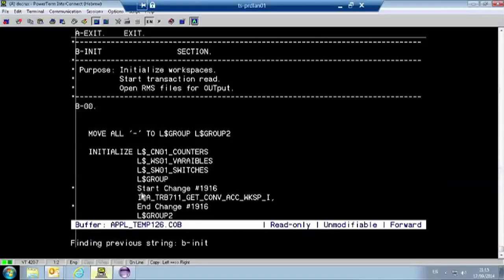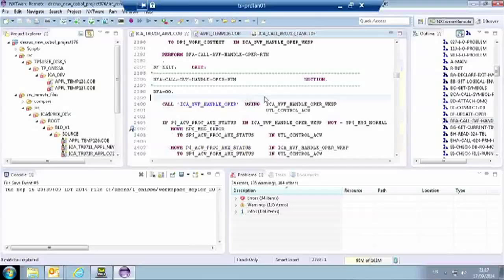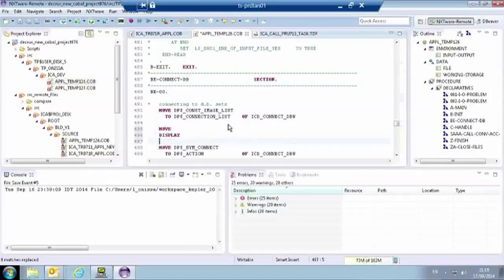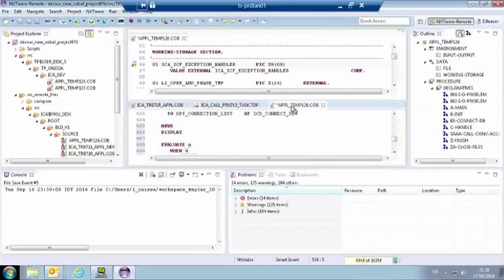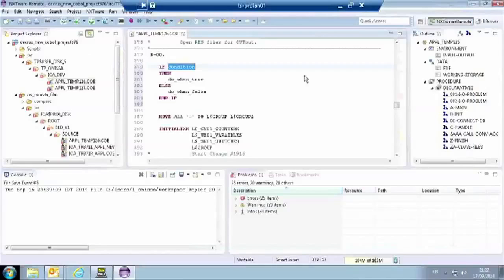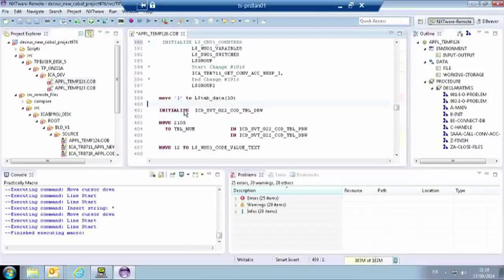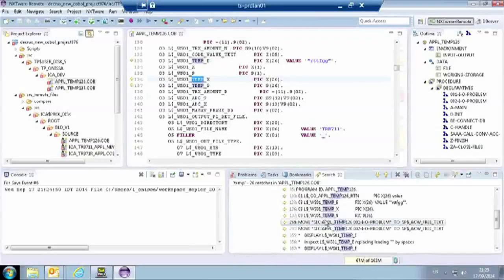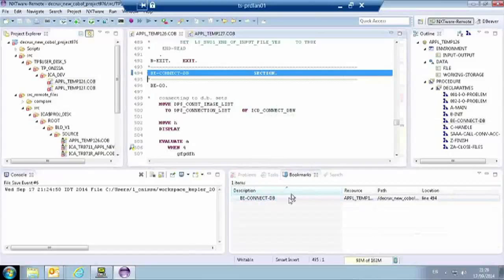Advanced Editor Capabilities in NXTware Remote for OpenVMS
Oren Nissan of Cal (Israeli Credit Card) demonstrates the NXTware Remote features that drive improved productivity and quality in his organization.